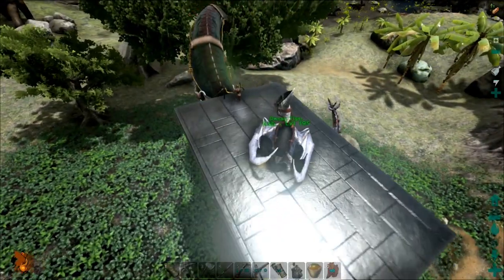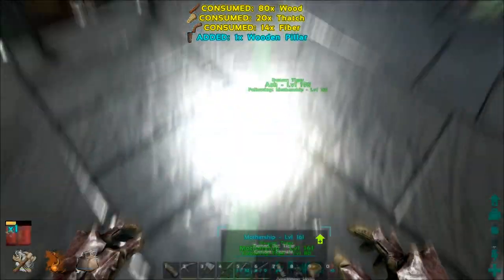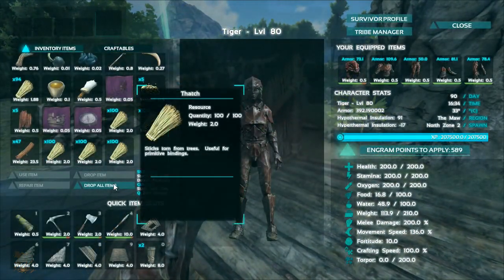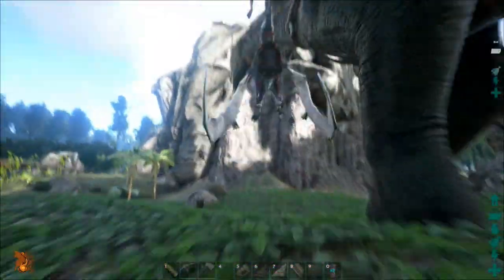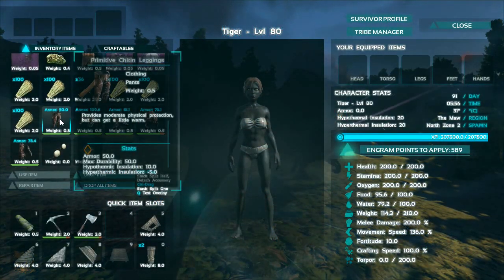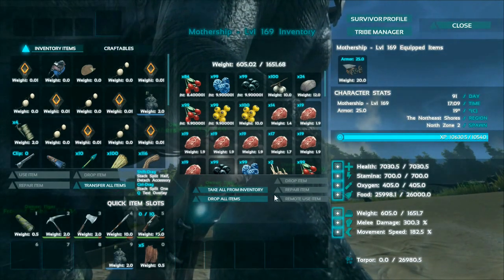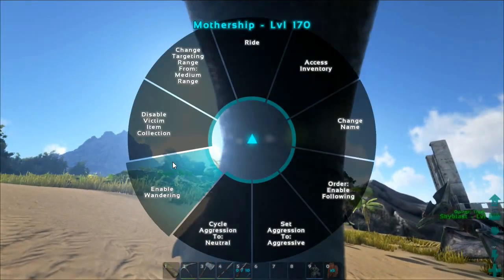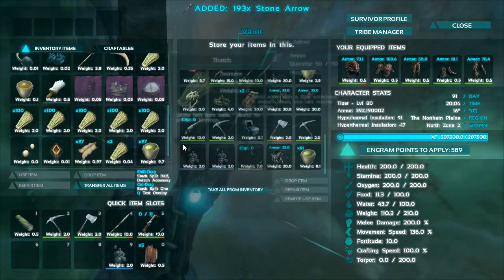Homecoming!! Bronto Base Building! Ark Survival Evolved || 44 with Mike's Game Domain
We get some new friends who give really big hugs and die repeatedly trying to build a mobile base!  Fun times :)